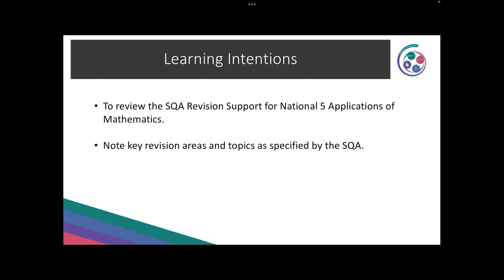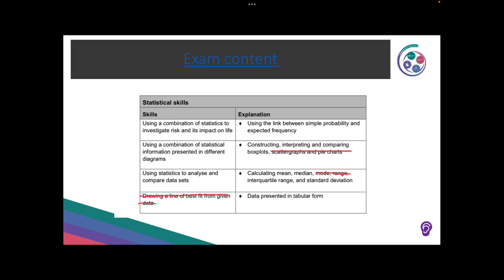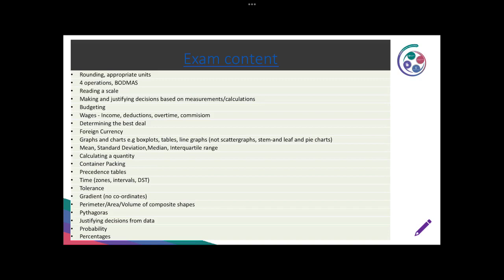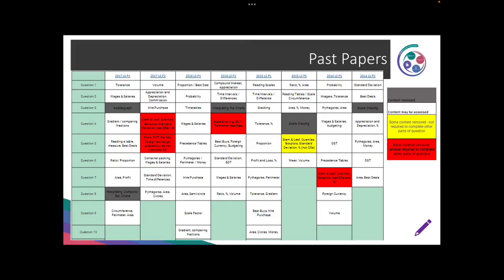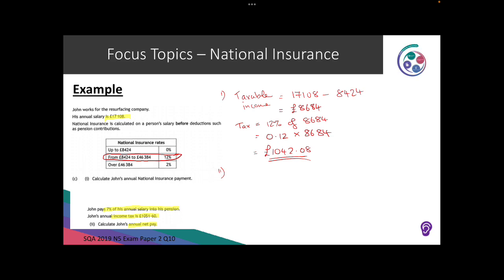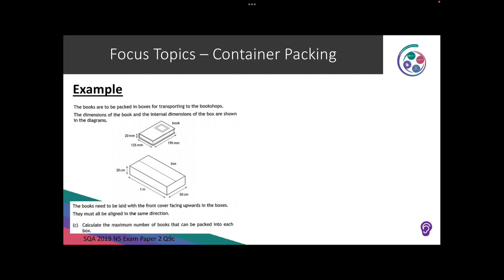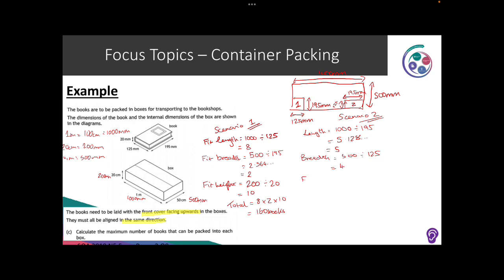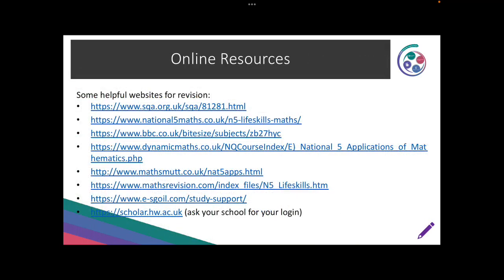FVWL RIC National 5 Applications of Mathematics SQA Supported Study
This video will explain the 2022 guidance and key messages from SQA regarding National 5 Applications of Mathetmatics.